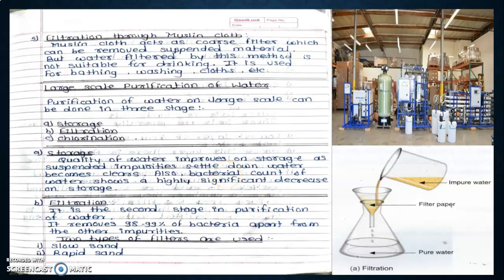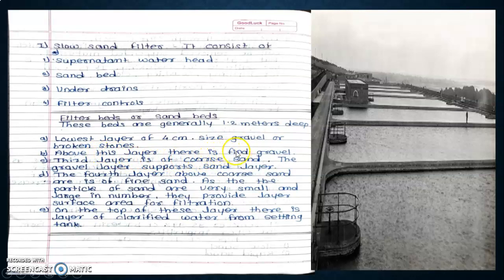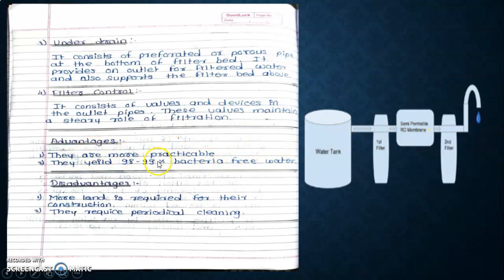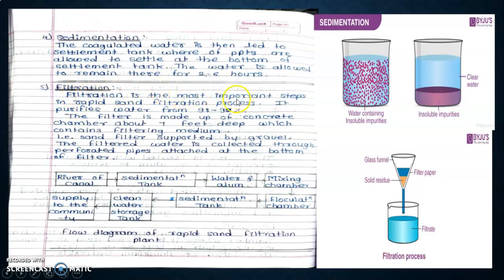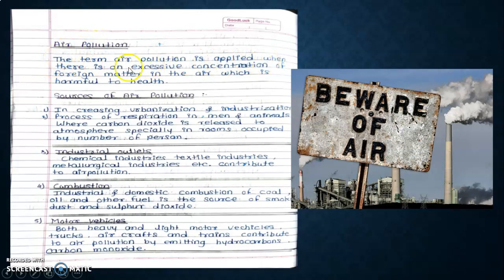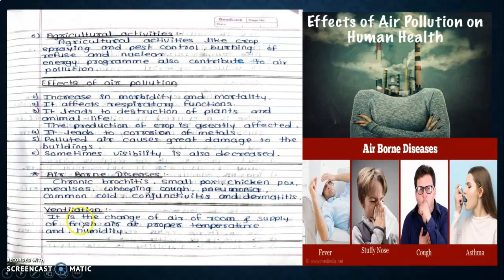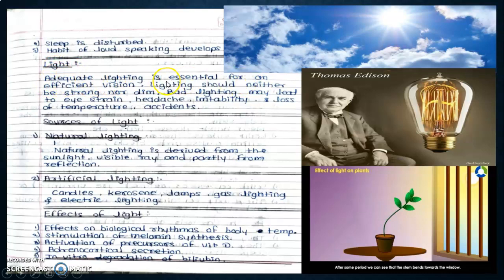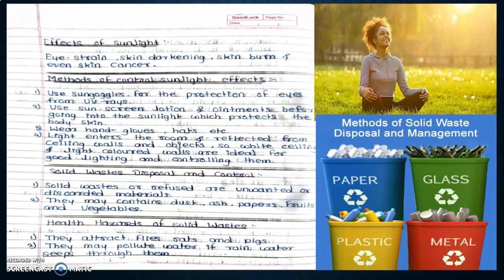MMS HECP CHAPTER NO. 08 ENVIRONMENT & HEALTH LECTURE NO. 30